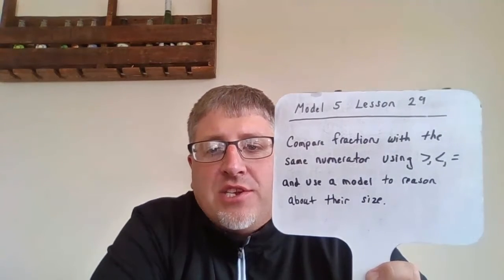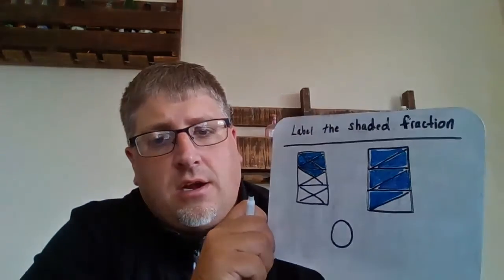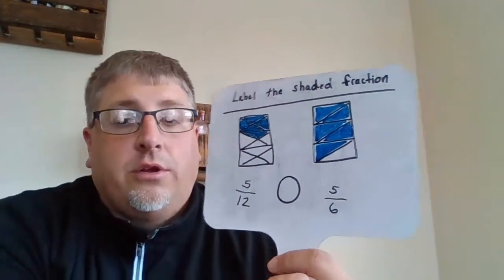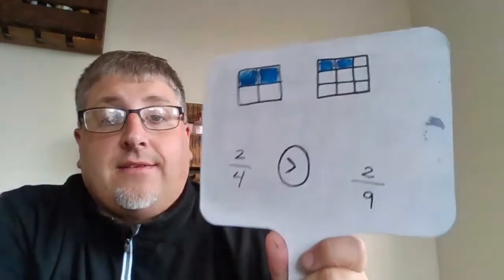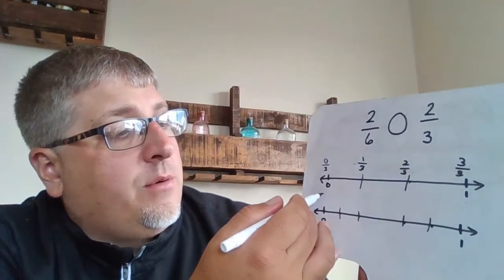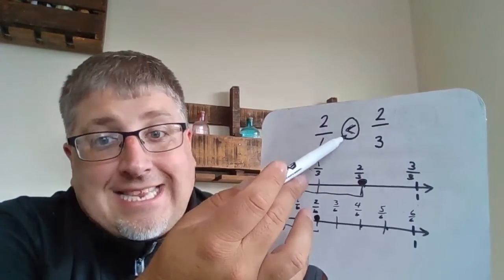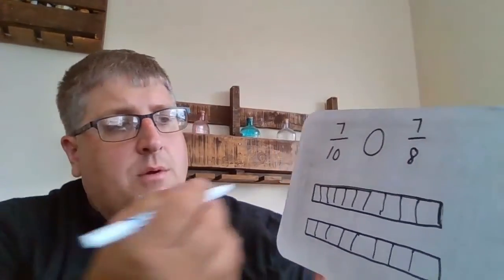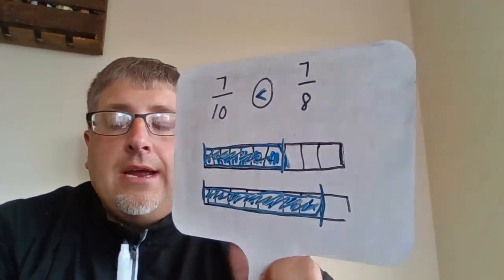3rd Grade EngageNY Math - Unit 5 Lesson 17 Use symbols to compare fractions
3rd Grade EngageNY Math - Unit 5 Lesson  17 Use symbols to compare fractions